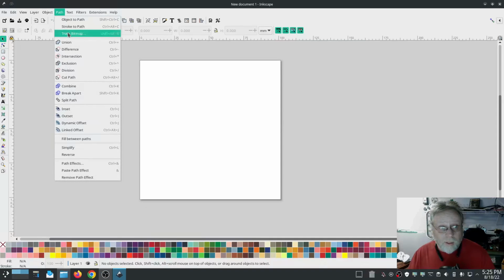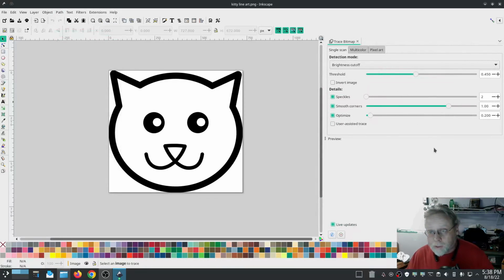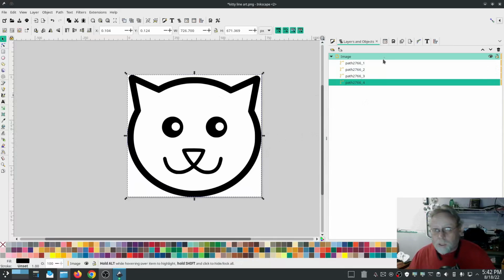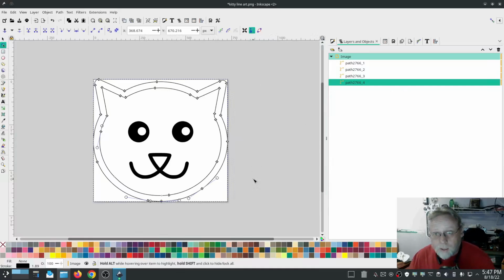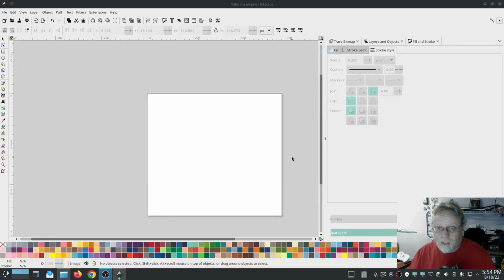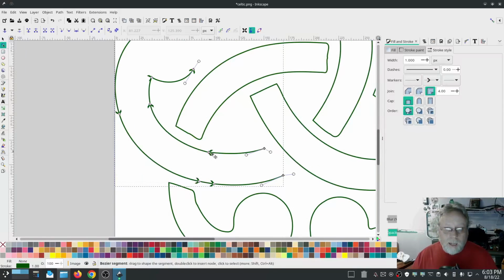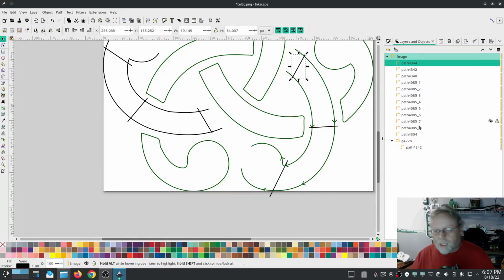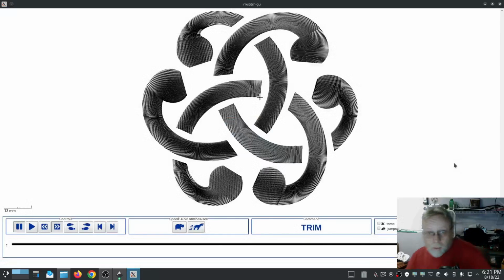Inkstitch - Create Satin Stitches from Trace Bitmaps, yes it can be done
Inkstitch - Create Satin Stitches from Trace Bitmaps